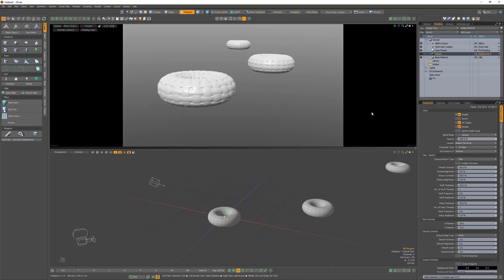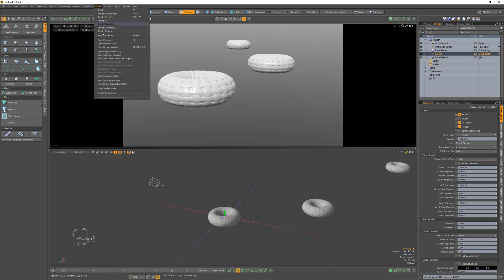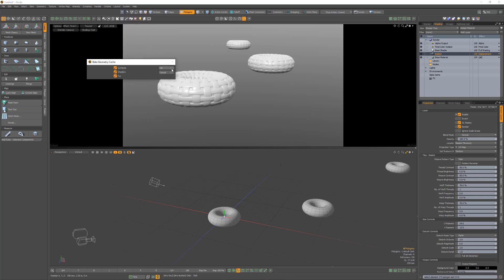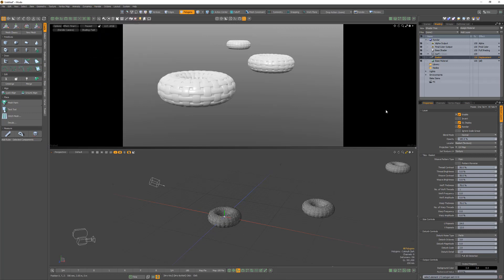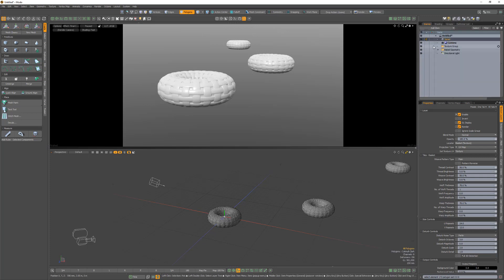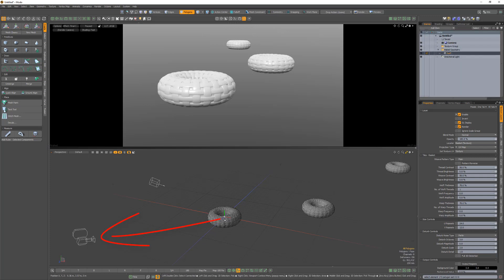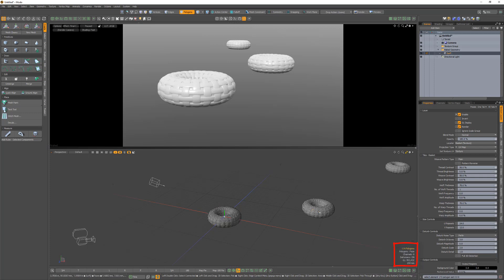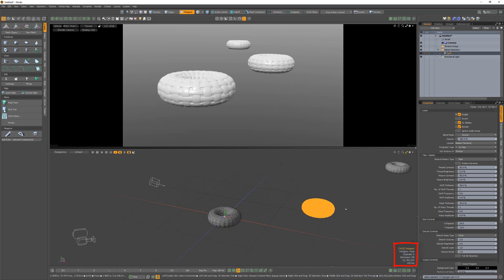Modo | Bake Geometry Cache Resolution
This video takes a quick look at controlling Bake Geometry Cache resolution in Modo.